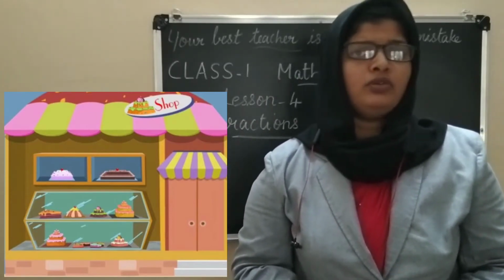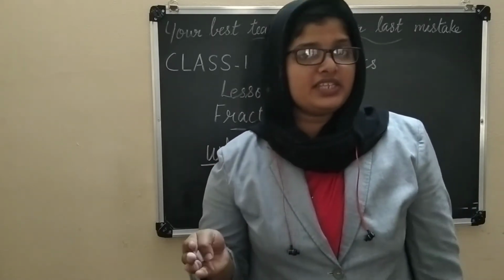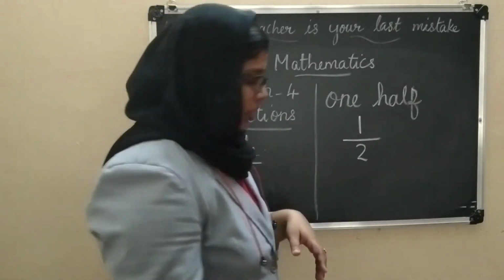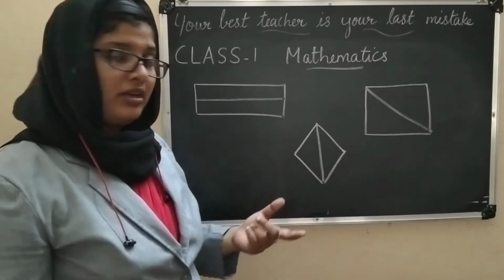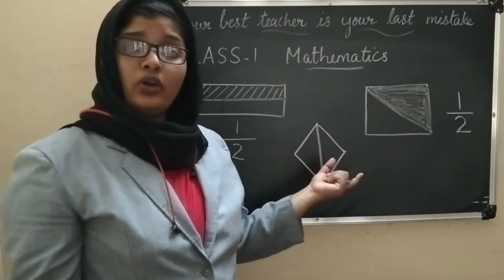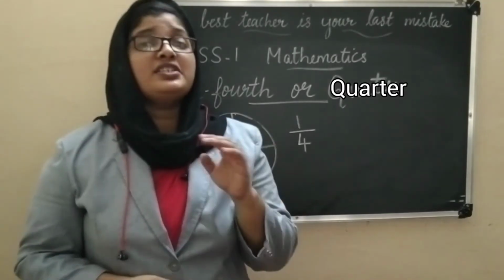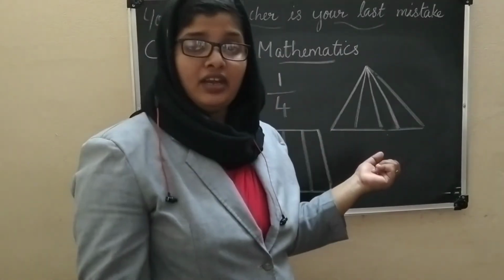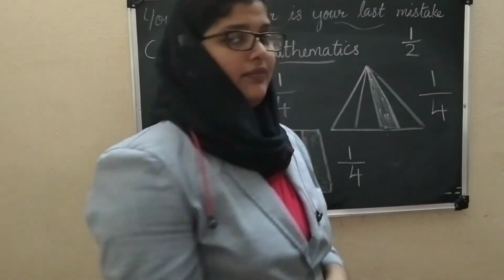Al Hind_Class 1 Mathematics January 25